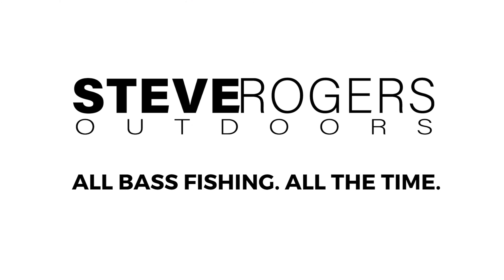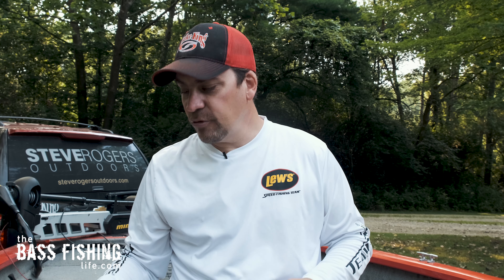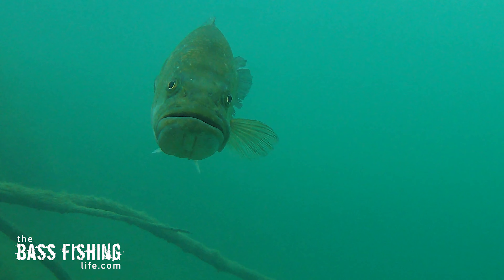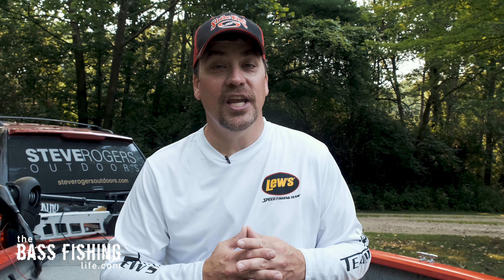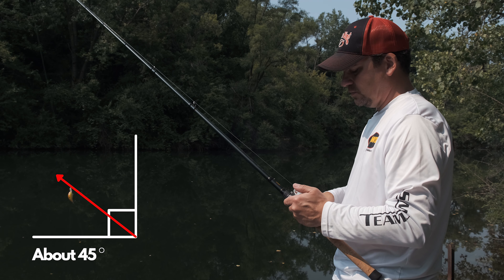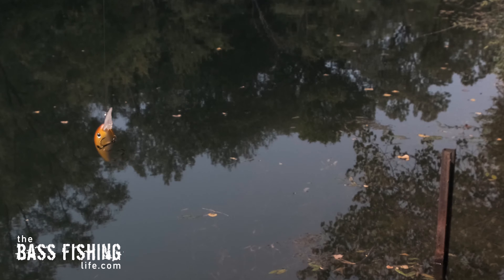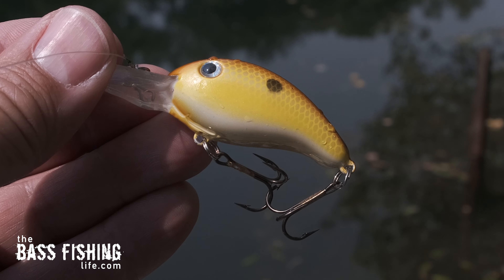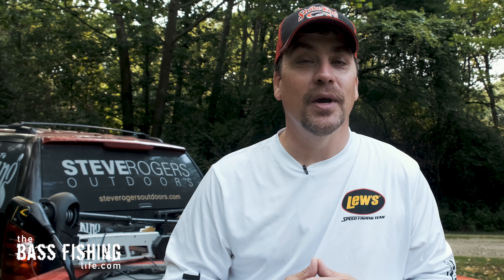My Favorite Quick Tip I've Never Shared - Until Now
If you like to bass fish with crankbaits, you have undoubtedly dealt with this issue. This is my favorite little tip that saves me time so I can get more casts in during a day of fishing.